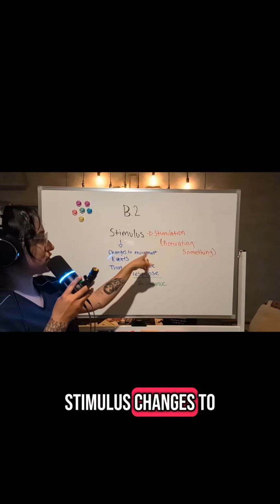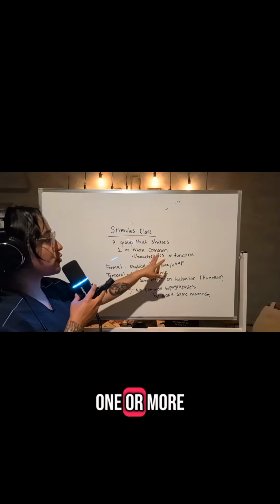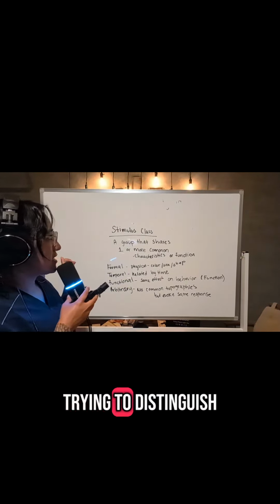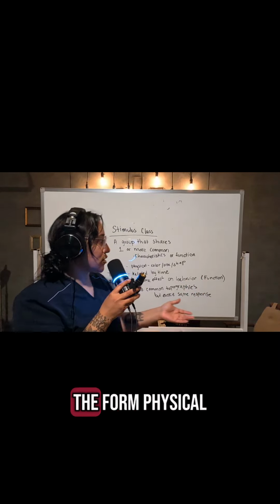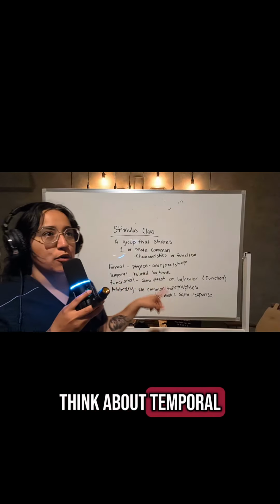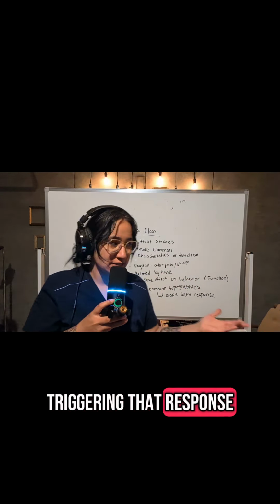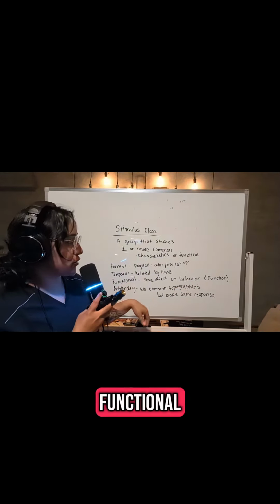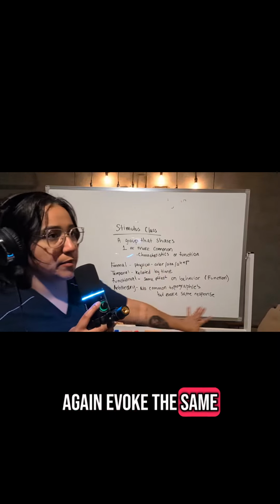BCBA EXAM REVIEW. B.2 Stimulus & Stimulus Class